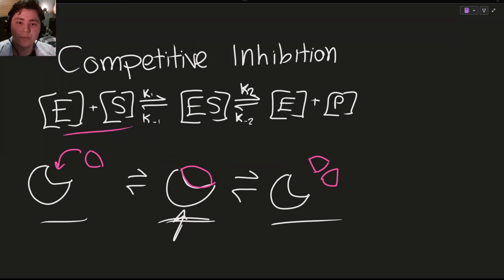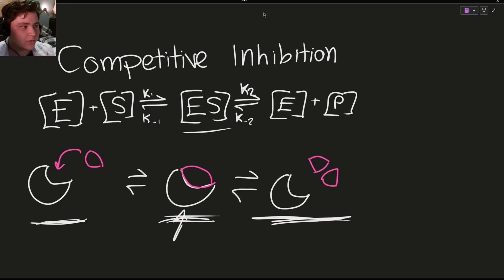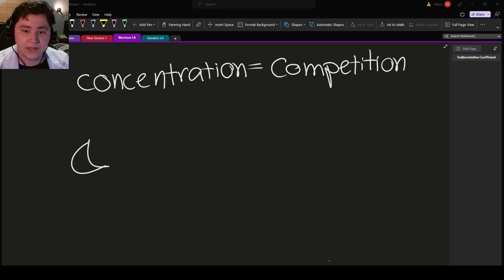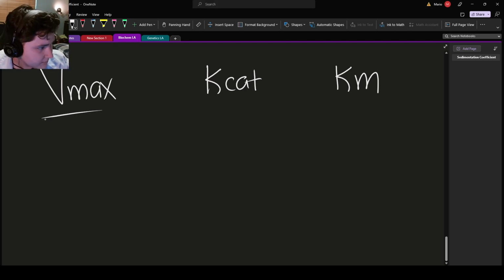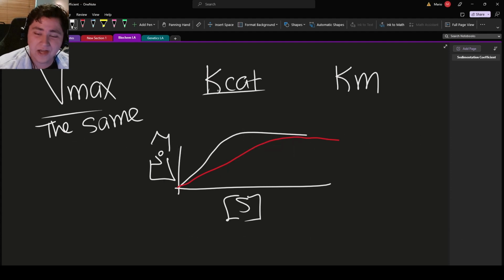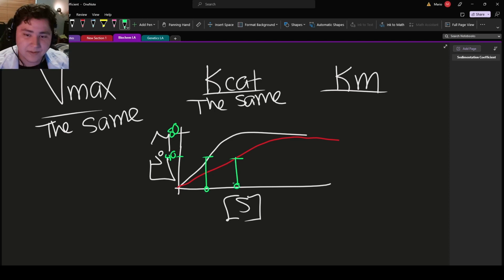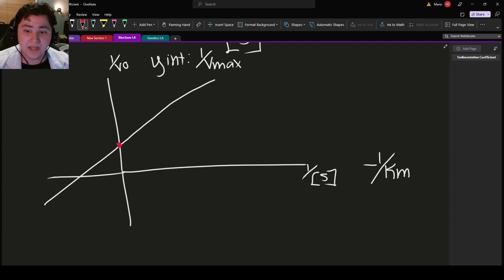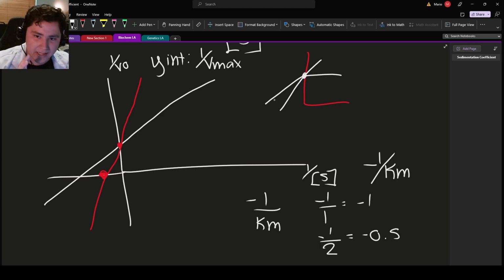Enzyme Inhibition Part 1: Competitive Inhibition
This video is a discussion regarding competitive inhibition through an exploration of theory and application. Key points to take away from this video are:
1. Competitive inhibitors compete with the substrate for the same catalytic site.
2. The substrate can outcompete the competitive inhibitor by increasing the substrate's concentration.
3. C. inhib increases Km while leaving Kcat and Vmax unaffected.
4. Review the Lineweaver Burke plot!